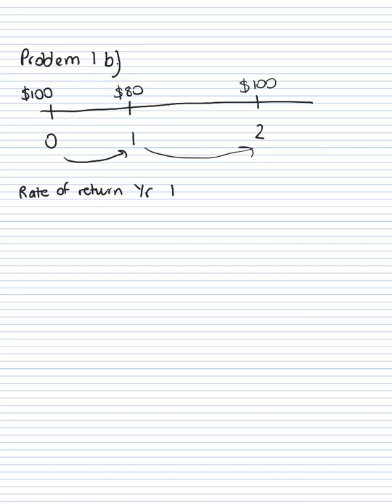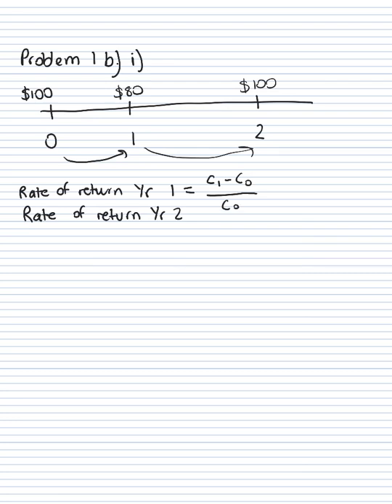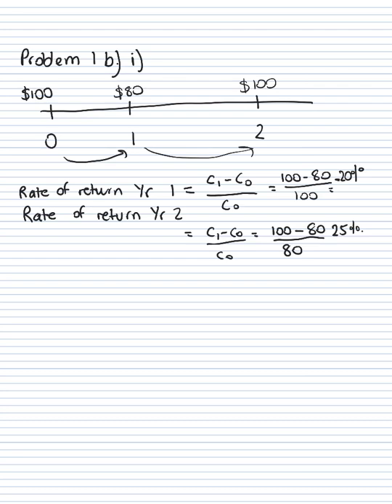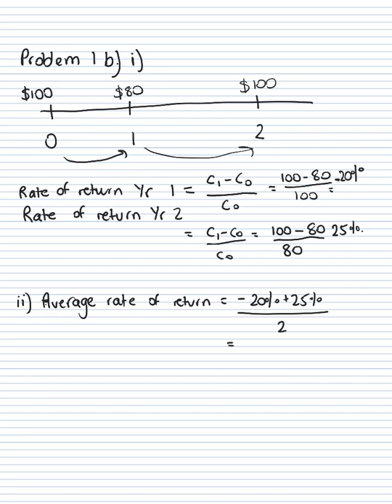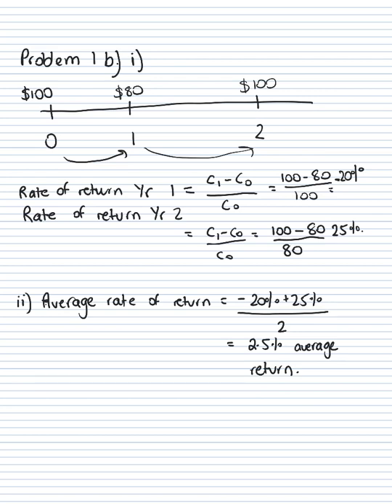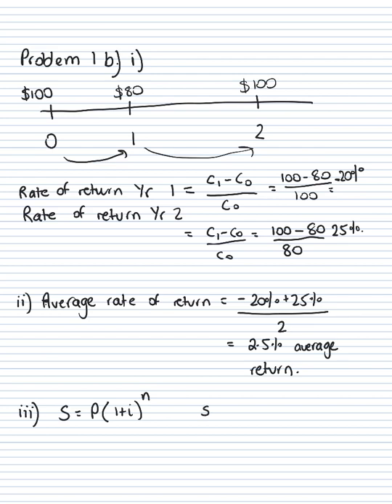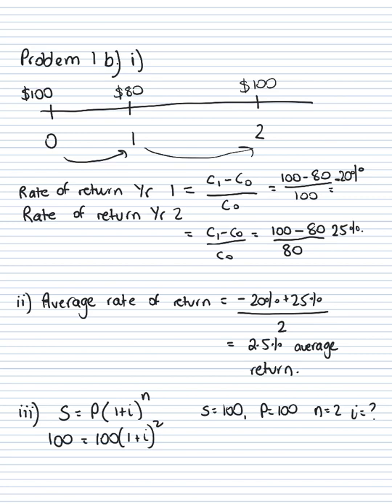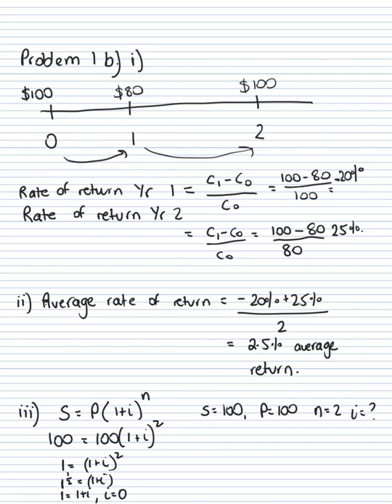acfi1003 topic 4 q1b)